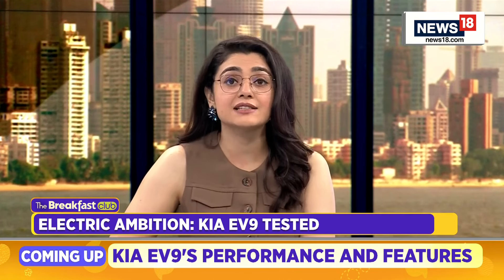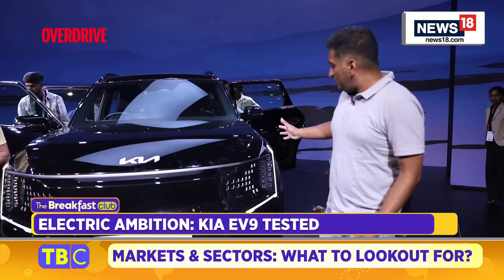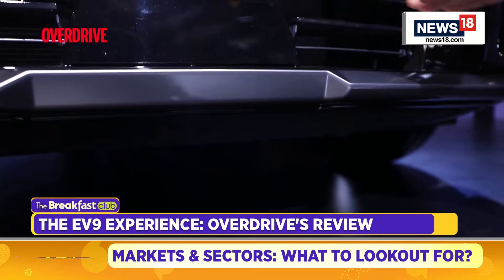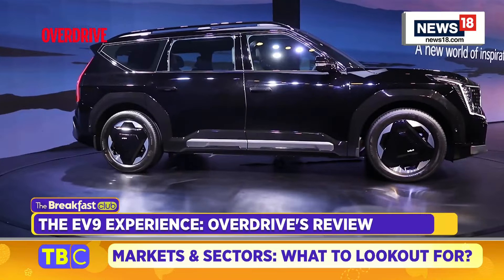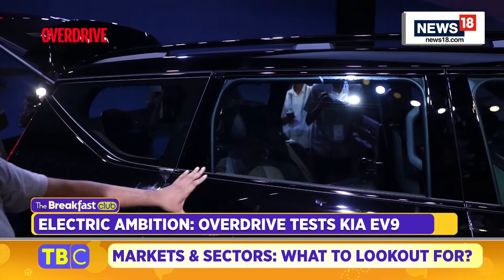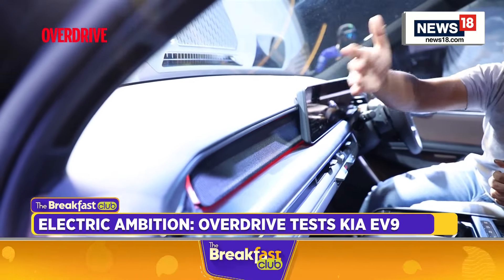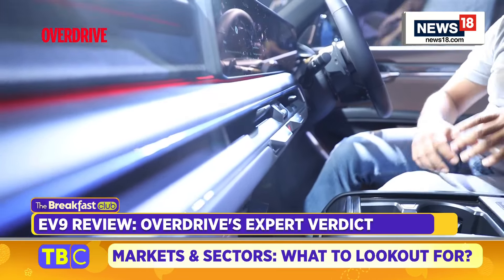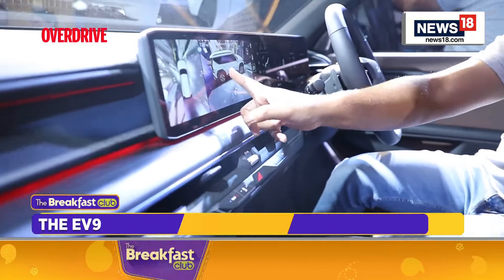The Breakfast Club | Kia Launches Flagship EV9 SUV In India |Overdrive Tests Kia EV9 | News18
Electric Ambition: Overdrive Tests Kia EV9
Overdrive Kia EV9's All Over Review

n18oc_automobile